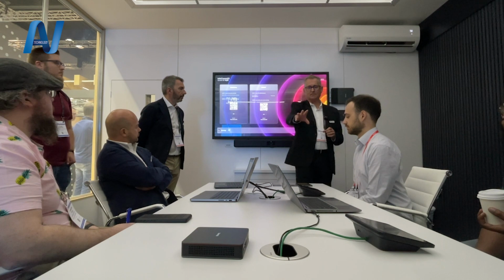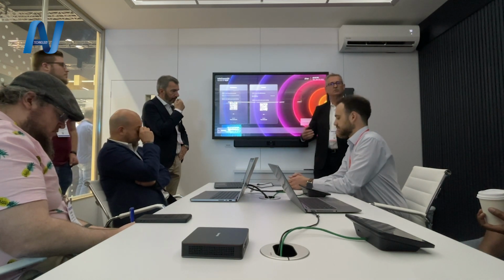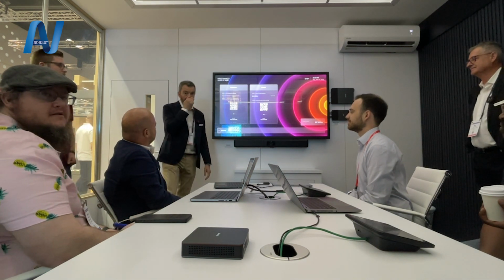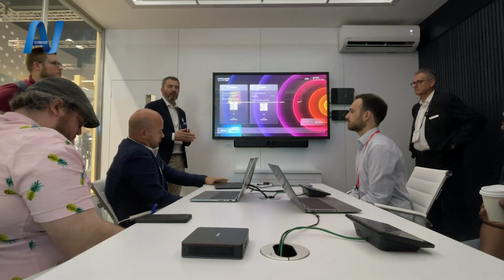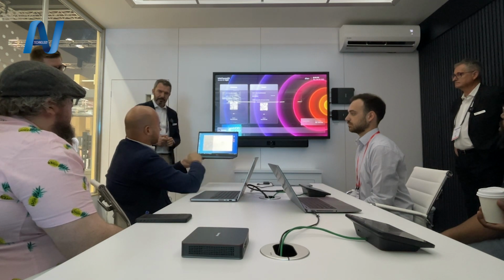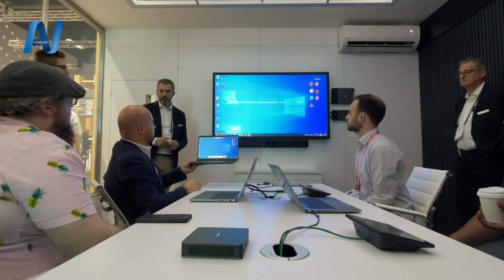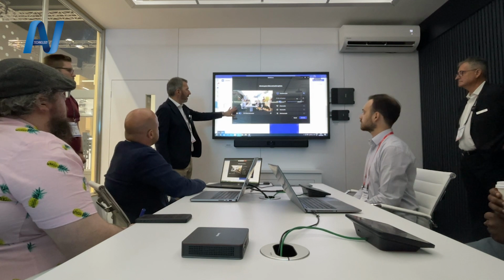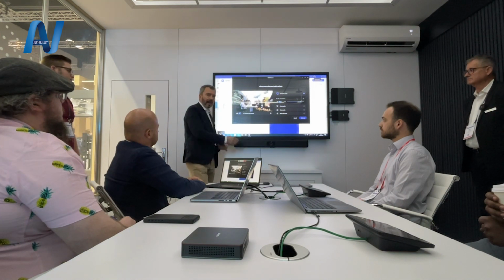InfoComm 2023: Biamp Modena MAX Connect Demo